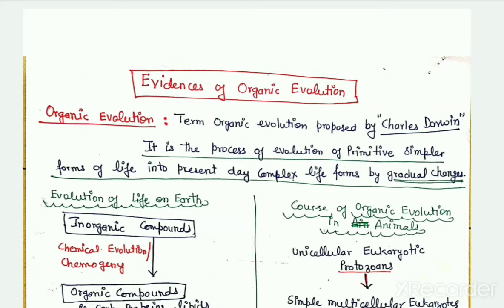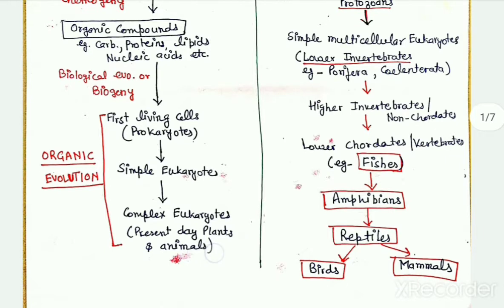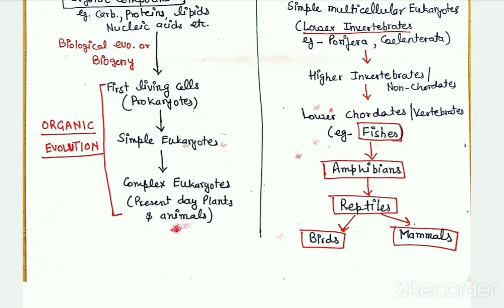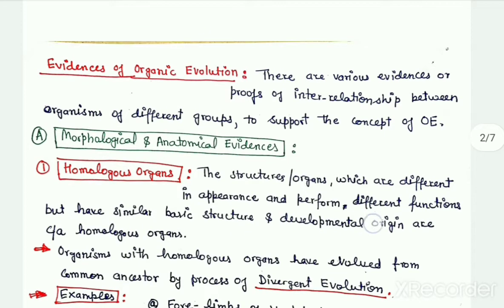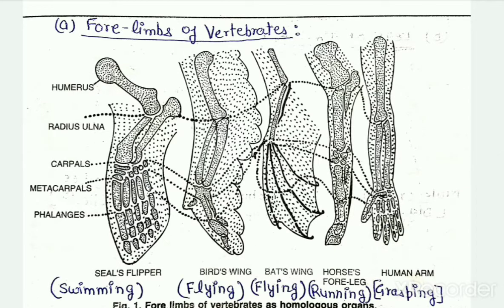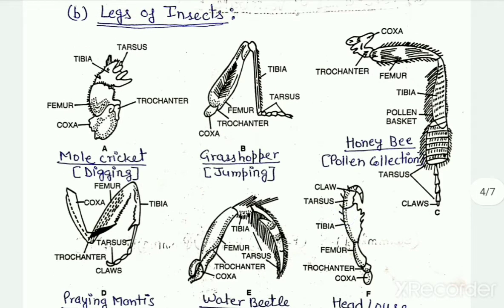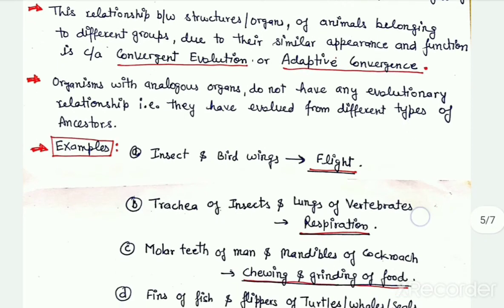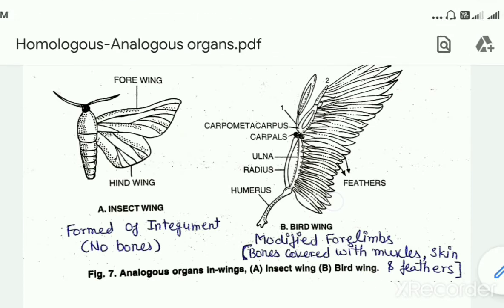Homologous &Analogous organs (Evidences of Organic Evolution)